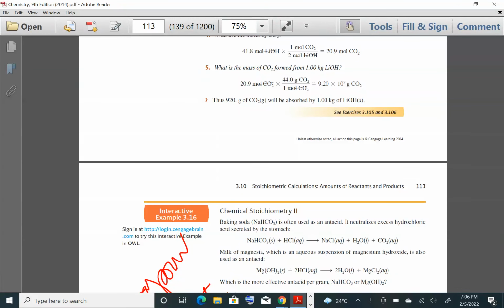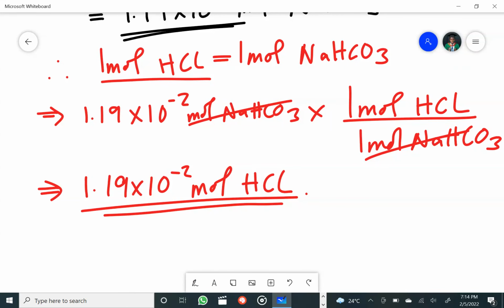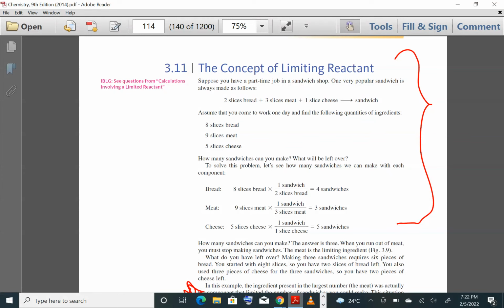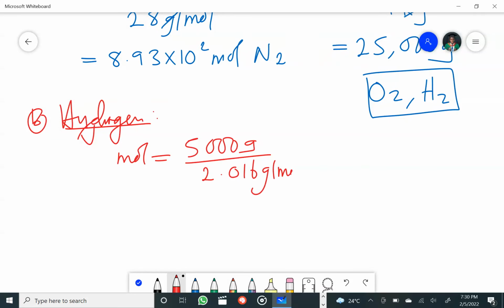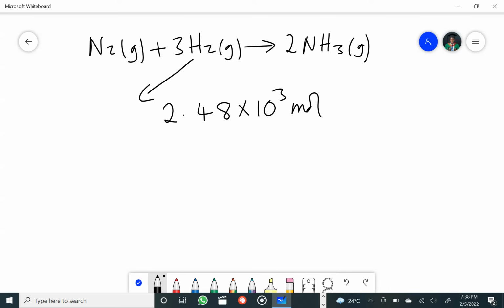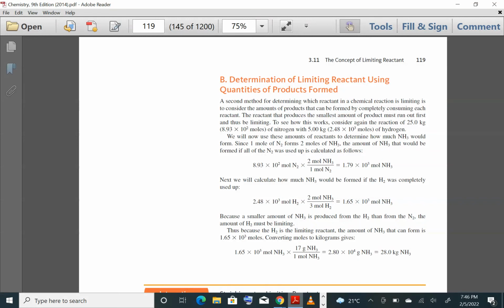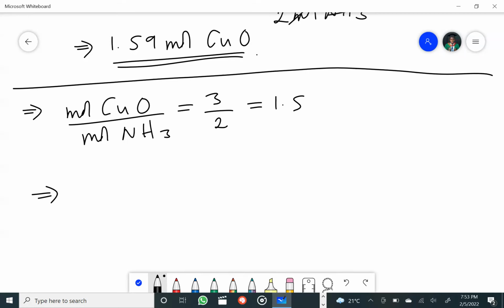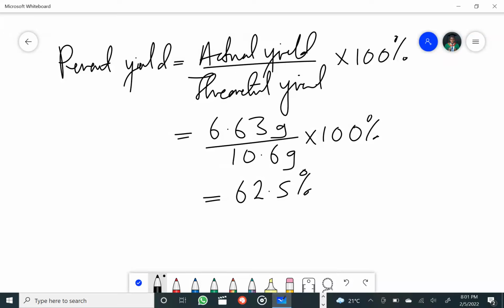Determination of Limiting Reactant and Percentage Yield